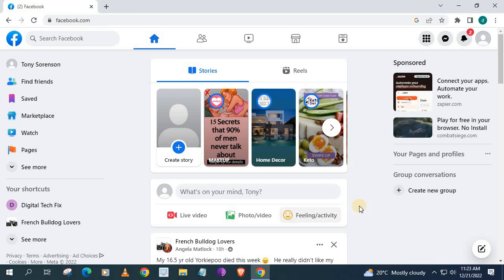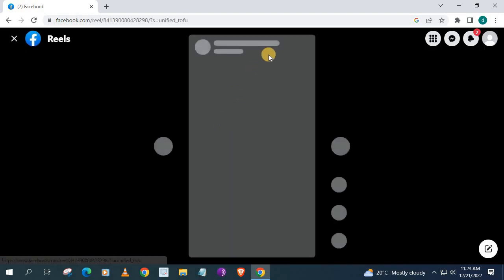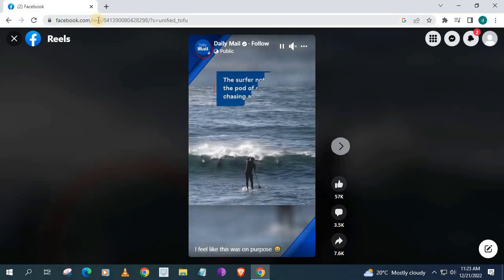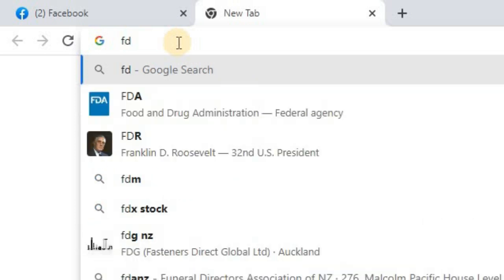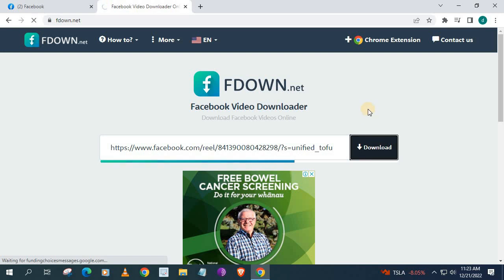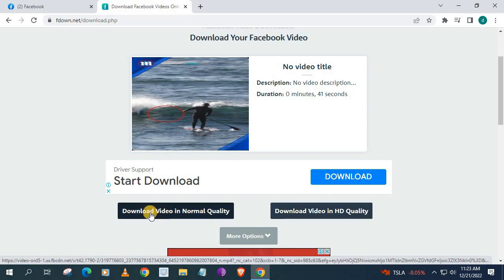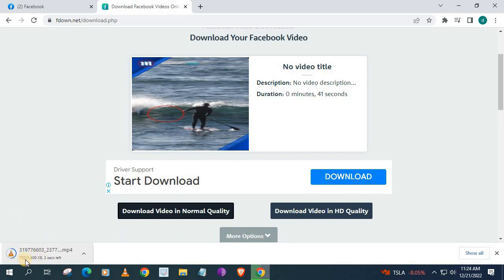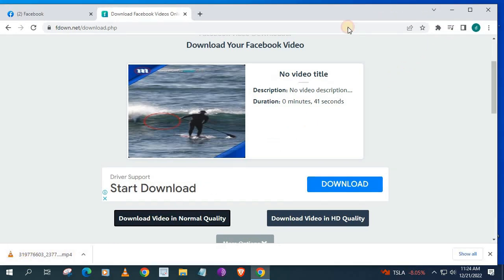How to Download Video from Facebook on PC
In this video, you will learn how to download video from Facebook on PC